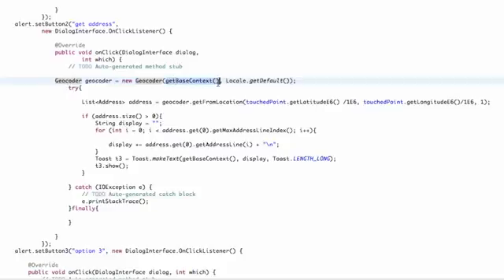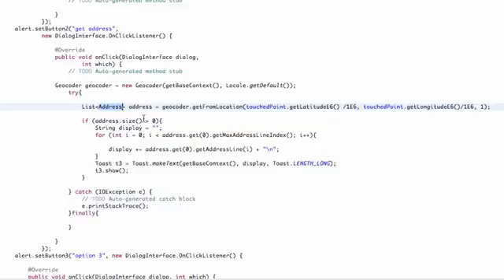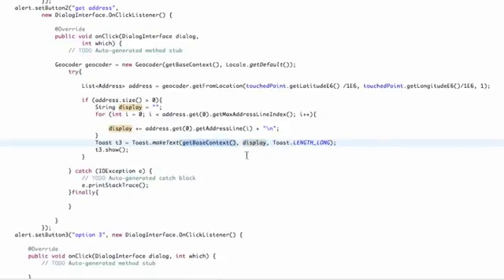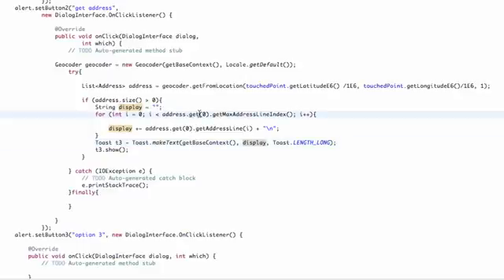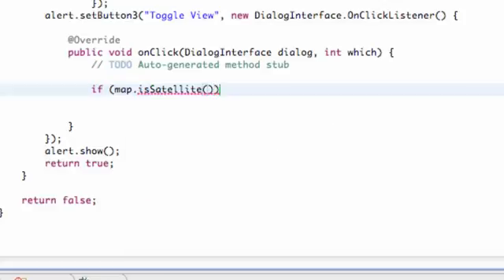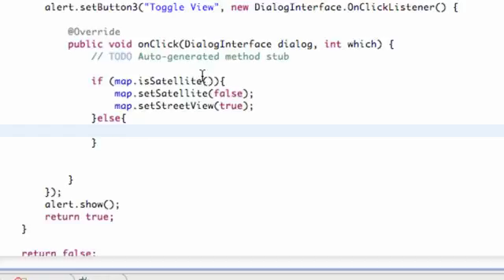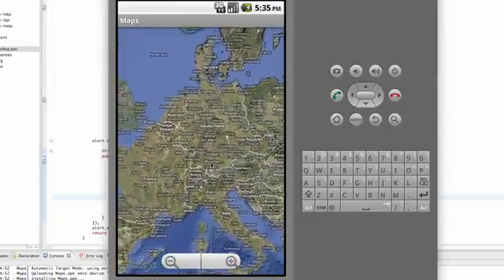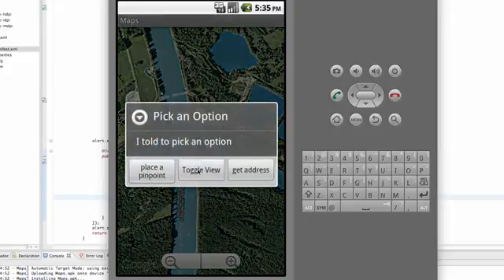Android Application Development Tutorial 138 Toggling Street and Satellite views YouTube